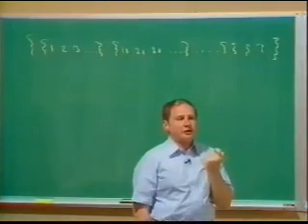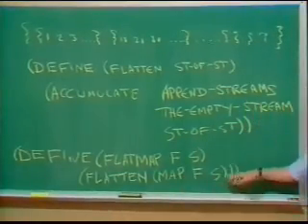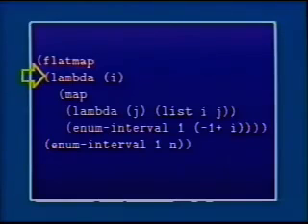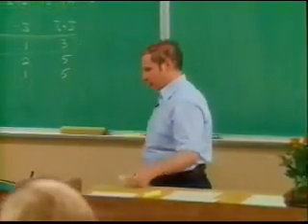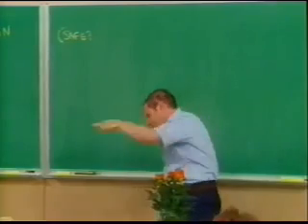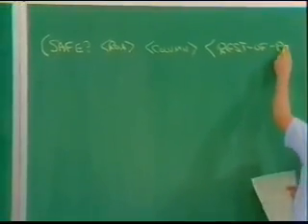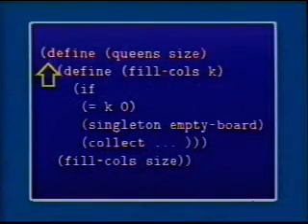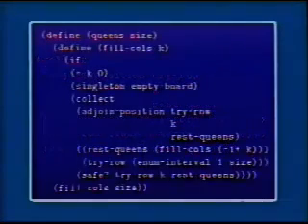Lecture 06a 2